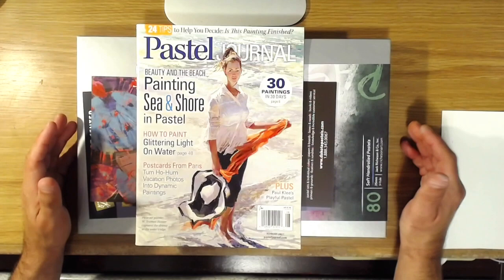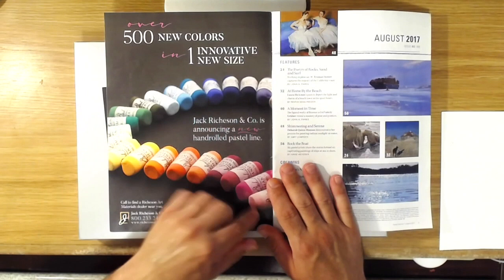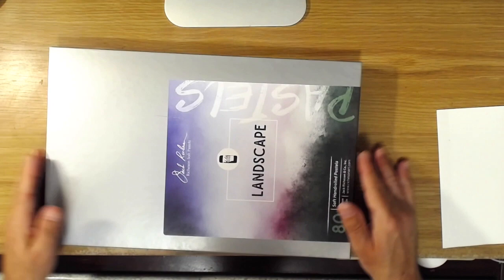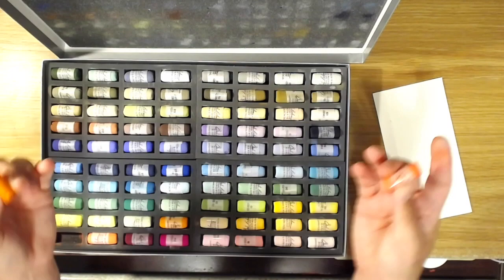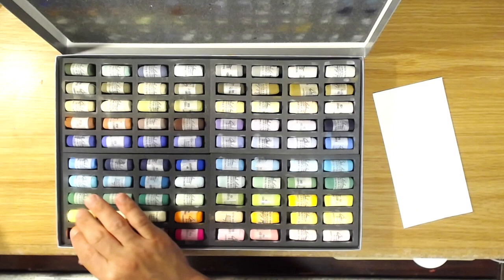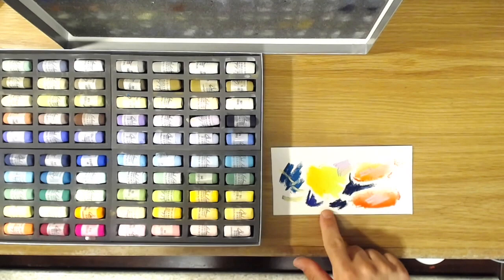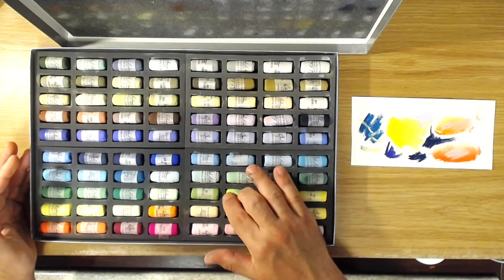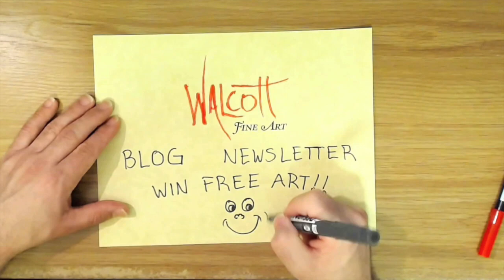Art Supply Review: New Richeson Hand-Rolled Pastels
In this review and demo video, I show the new hand-rolled pastel line from Jack Richeson and Co.